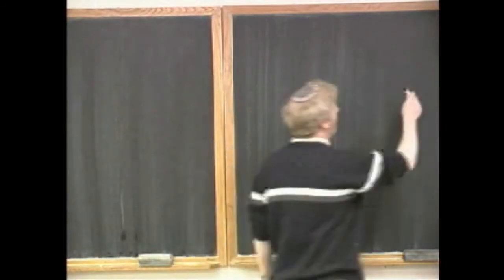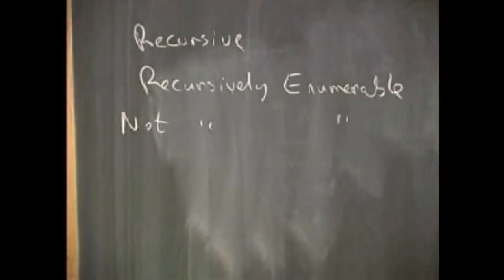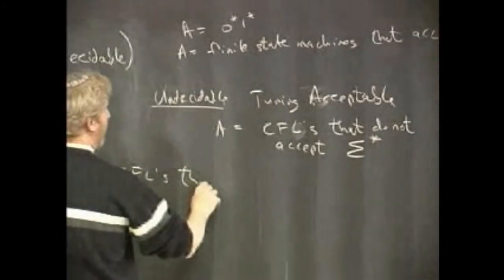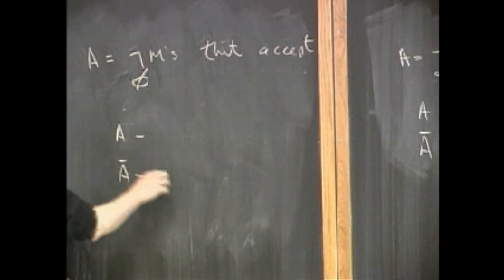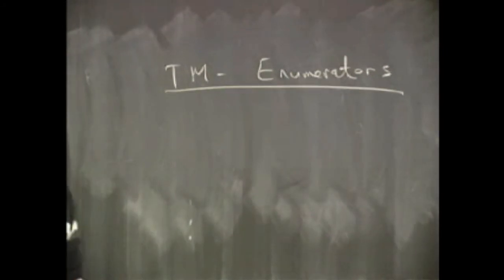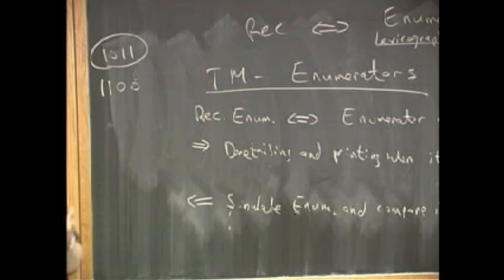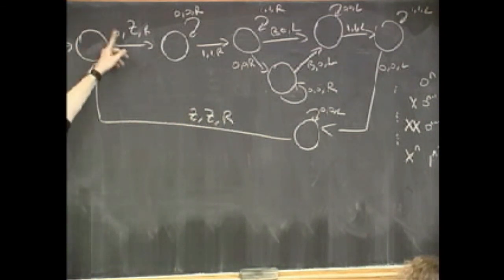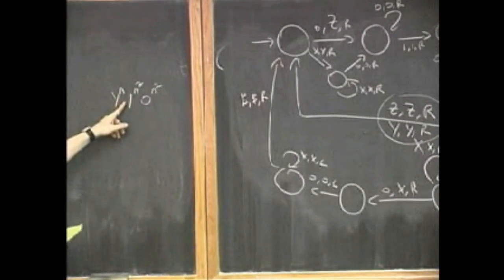Theory of Computation - Turing Machines - 08 lect 12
Aduni - Theory of Computation - Shai Simonson